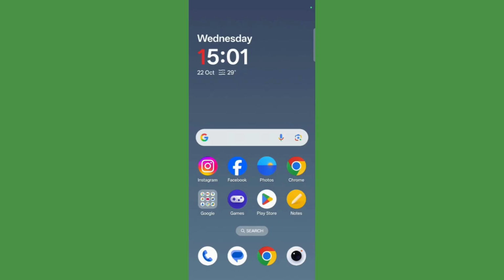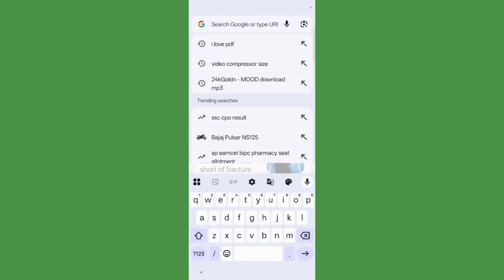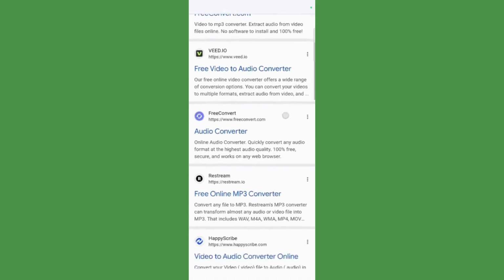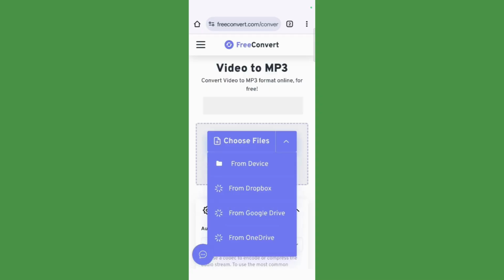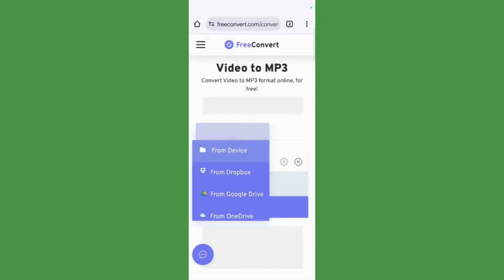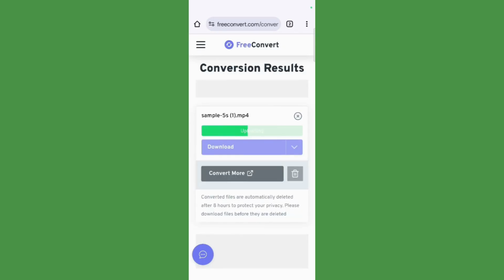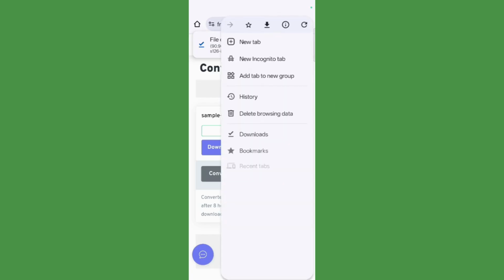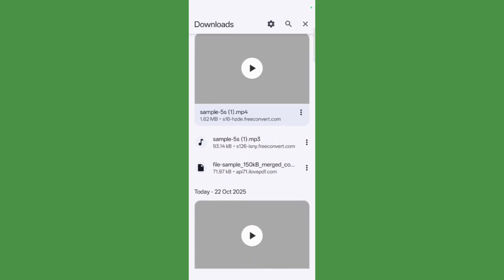Convert Video to MP3 Audio on Android (Extract Audio FAST | Free Apps & Online )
Do you have a video file on your Android phone—like a music video, lecture, or recording—and you only want the audio part? Want to save storage space or listen to the audio on the go without the video? Converting your video file to an MP3 audio file is the perfect solution! In this essential 2025 guide, we will show you the easiest and FREE methods to extract audio and convert video to MP3 directly on your Android device. 🎬🎵➡️🎧

This tutorial is perfect for anyone who wants to create audio tracks from video files quickly and easily, without needing a computer. We will cover the two best approaches: using dedicated video to MP3 converter apps from the Google Play Store and utilizing convenient online conversion websites. 📲💻

First, we'll explore the power and flexibility of Android converter apps (mentioning popular free options like Video to MP3 Converter, MP3 Video Converter, Timbre, etc.). We'll demonstrate:

How to find and install reliable and free converter apps.

How to select the video file you want to extract audio from (e.g., MP4, MKV, MOV).

How to choose MP3 as the desired output format. ✅

How to adjust optional settings like audio bitrate (kbps) to balance quality and file size (explaining the basics for beginners). 🤔

How to start the conversion process and find the resulting MP3 audio file in your phone's music or download folder.

Benefits: Often faster, works offline, more control over audio quality settings, batch conversion features. 👍

Next, we'll show you how to use online video to MP3 converters (like CloudConvert, Online Audio Converter, VEED.IO, etc.) directly from your Android browser (like Chrome). We'll cover:

How to upload your video file to the website.

Selecting MP3 as the target audio format.

Choosing quality settings (bitrate).

Starting the conversion in the cloud.

Downloading the extracted MP3 audio file back to your phone.

Pros: No installation needed, great for quick, one-off conversions.

Cons: Requires a stable internet connection (especially for uploading large video files), potential privacy concerns for sensitive content, may have file size or duration limits on free tiers. ☁️

We will provide clear, step-by-step instructions for both methods, making the audio extraction process simple for everyone. We'll also give crucial tips on selecting the right audio bitrate (e.g., 128kbps for decent quality, 320kbps for high quality) to balance file size and listening experience. ⚖️

By the end of this tutorial, you'll be able to effortlessly turn any video on your Android phone into a lightweight MP3 audio file, perfect for listening anytime, anywhere! 🚀

3. Hashtags